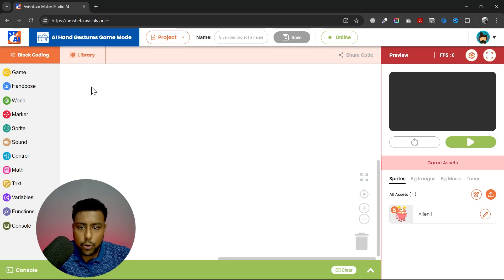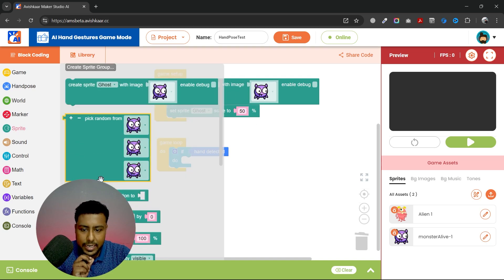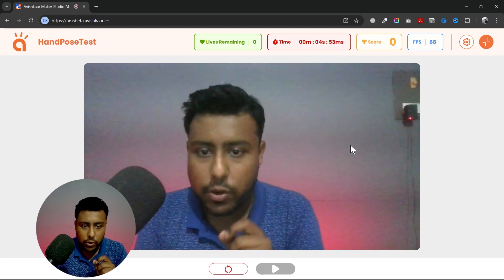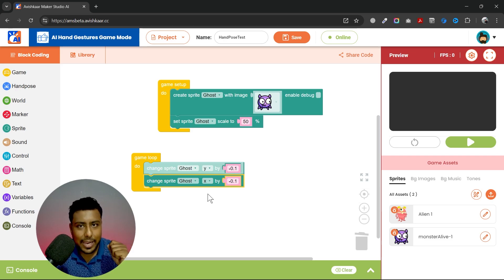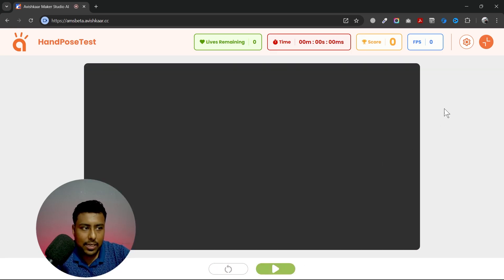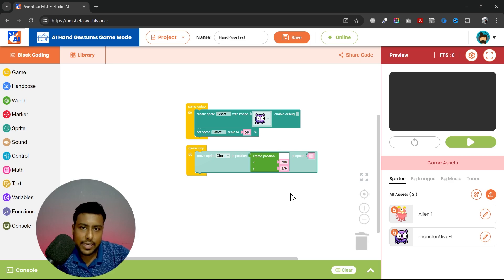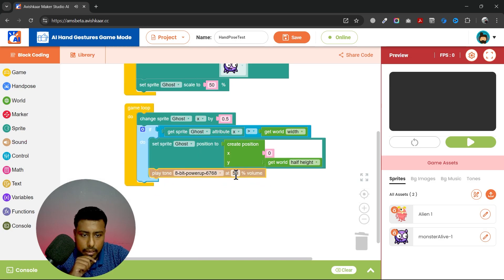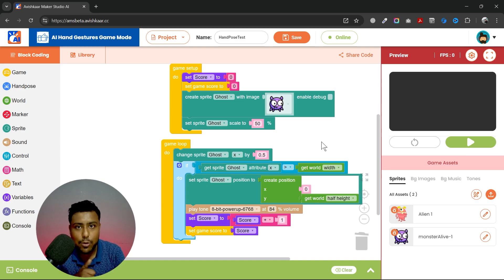4. Move a Sprite using Hand Gestures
Learn how to integrate hand gestures to control sprites in your games with AMS Game Builder. It's easier than you think!